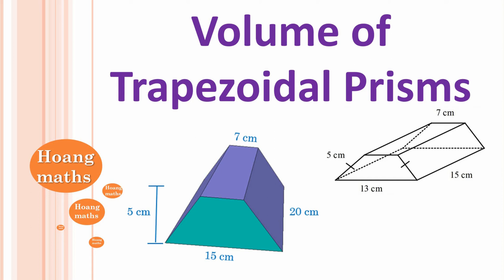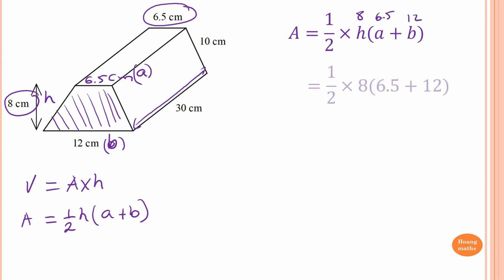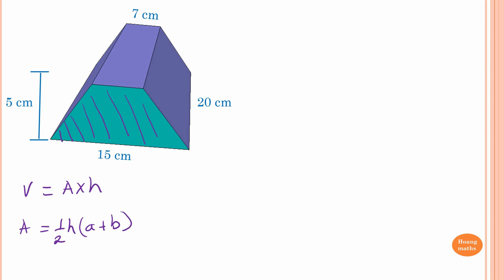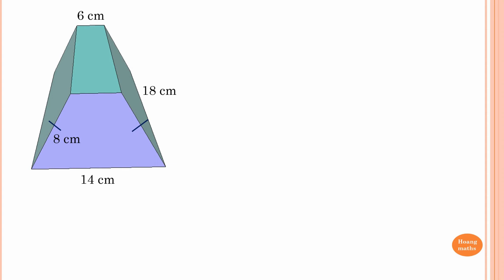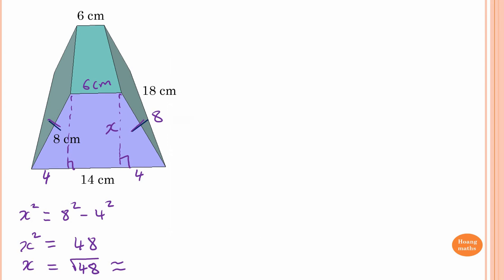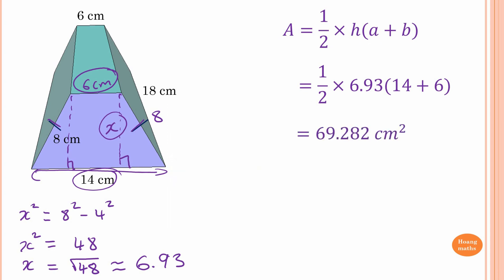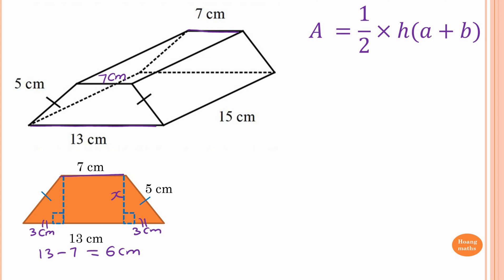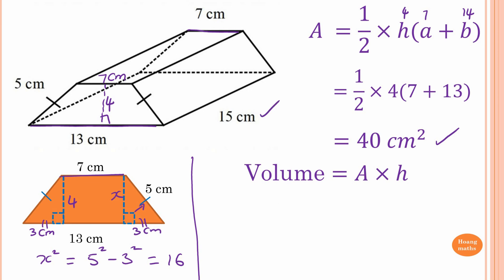Volume of Trapezoidal Prism